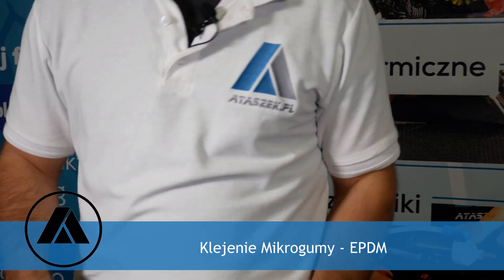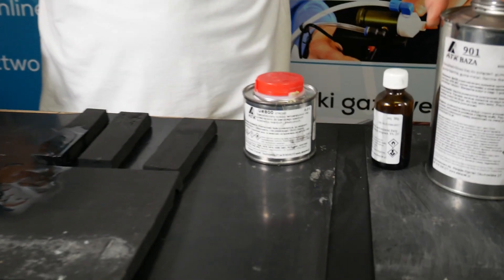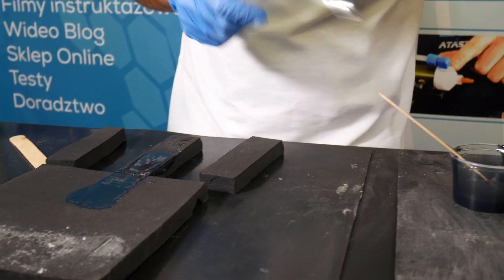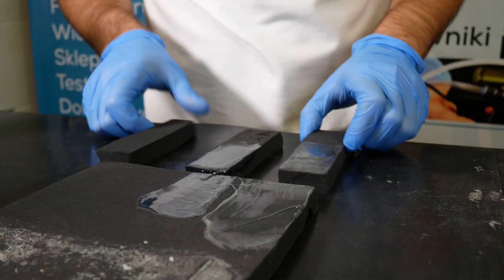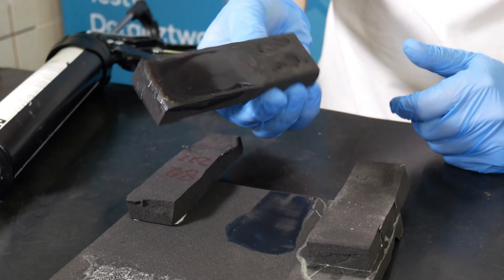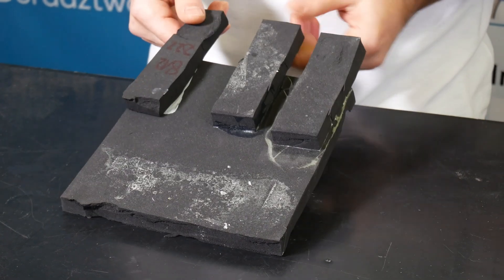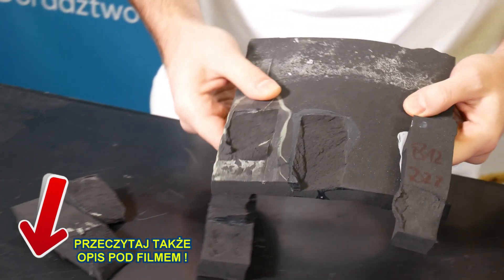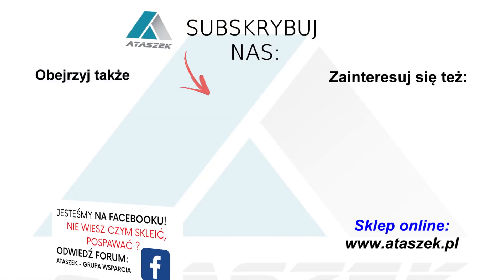EPDM adhesive (Micro-rubber, Foamed, Porous)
In this video you will see the gluing of EPDM rubber, also known as microrubber.
We will use 3 glues to see how they perform. 2 adhesives are contact type adhesives - in their case, you need to lubricate the microrubber surfaces and then wait according to the time and instructions. (usually 15-20 minutes), another glue is ATK 812 if we want to glue them not only to each other, but also, for example, when gluing micro rubber to a wall or metal. For glue 812, you will need primer 822. Also keep in mind that it needs a longer time to dry (24-48 hours).

Out store: ATASZEK.com
Write comments bellow we answer every question.